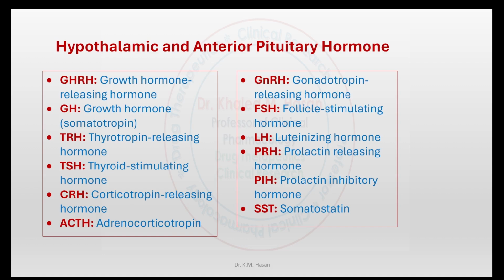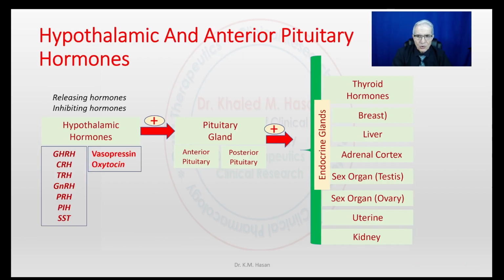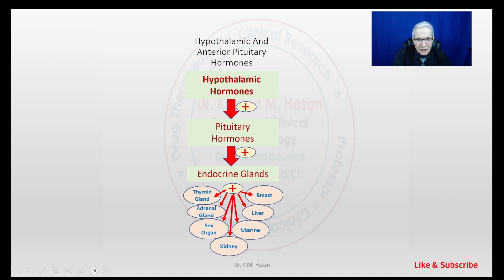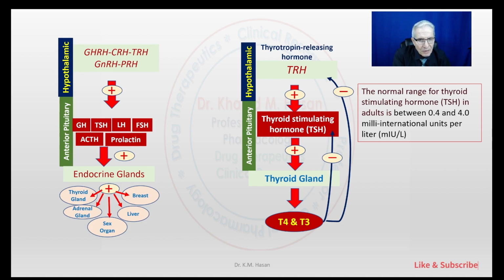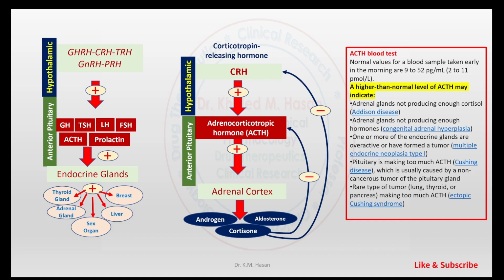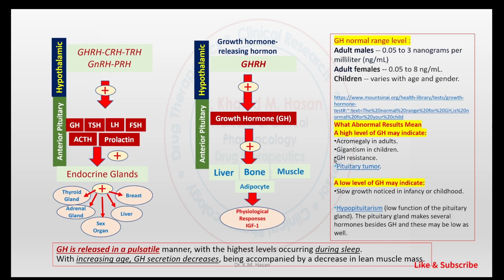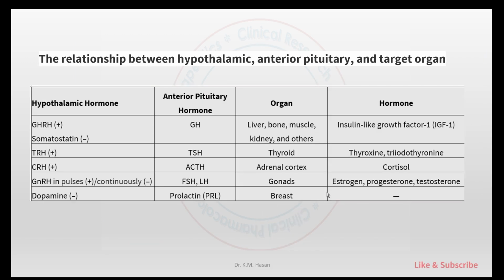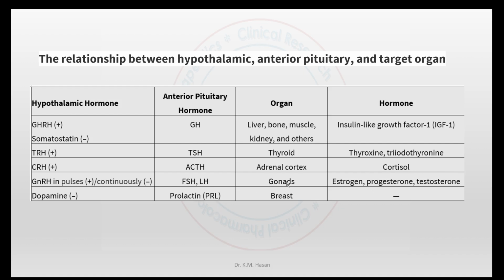Endocrine System Overview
The endocrine system is a network of glands and organs that produce, store, and release hormones into the bloodstream, regulating various functions throughout the body. Key glands include the pituitary, thyroid, adrenal glands, and pancreas, among others. These hormones control processes such as metabolism, growth and development, tissue function, sexual function, reproduction, sleep, and mood. By maintaining homeostasis, the endocrine system plays a crucial role in ensuring the body's internal environment remains stable and balanced, adapting to changes both internally and externally.